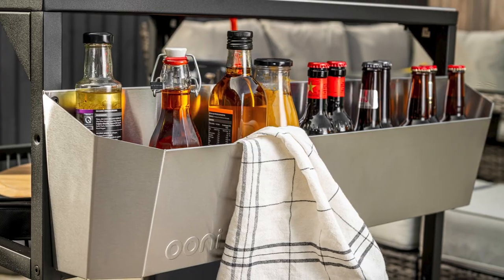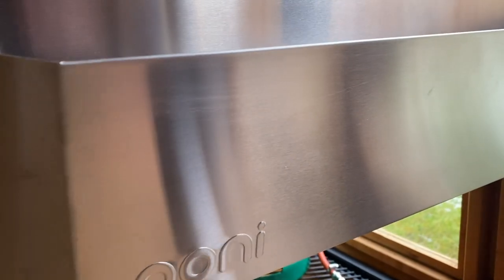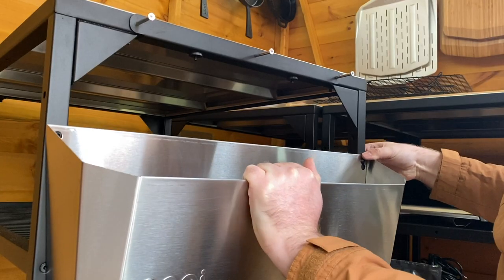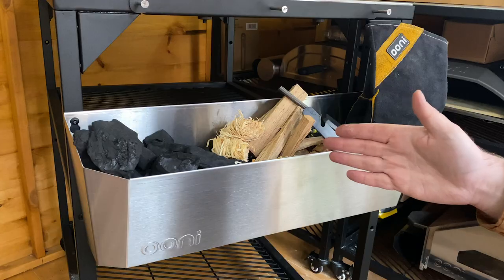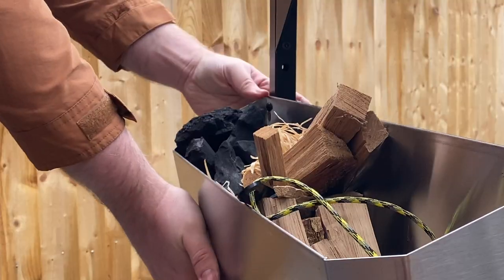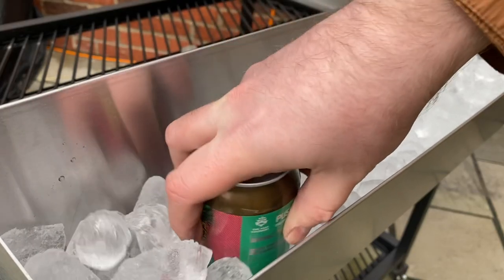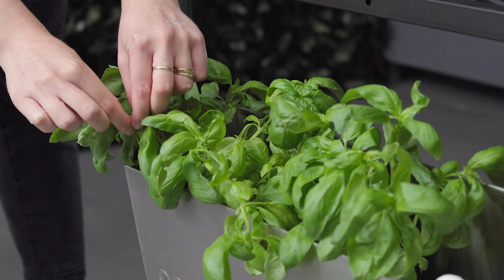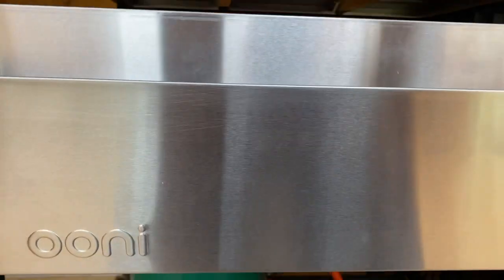Utility Box | Ooni Accessories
Are you ready to level up your outdoor kitchen? Don’t miss the new Ooni Utility Box!👀✨

Four key features for you to know about this amazing outdoor kitchen accessory:
✅It is is perfect to keep fuel, beers, and much more handy when cooking outside with your Ooni pizza oven.
✅It is made of stainless steel - perfect for the outdoor.
✅It is complementary to the Ooni Modular Table
✅It is available in 2 sizes, according to your Ooni Modular Table.

Share your outdoor kitchen setup suggestions in the comments below. We look forward to hearing from you! 🍕❤️